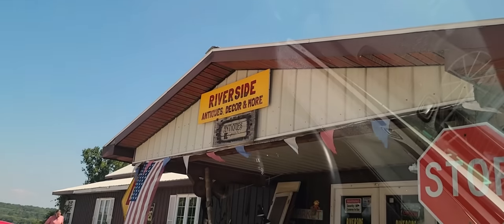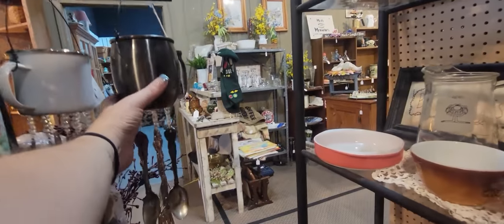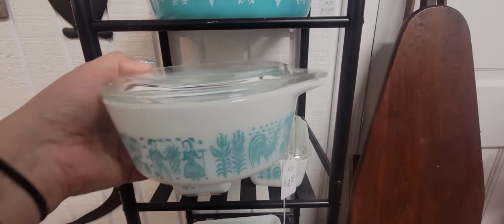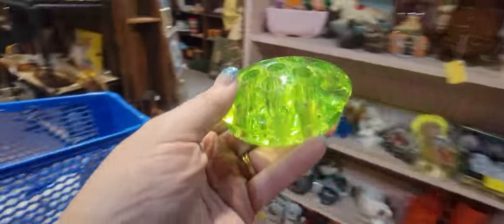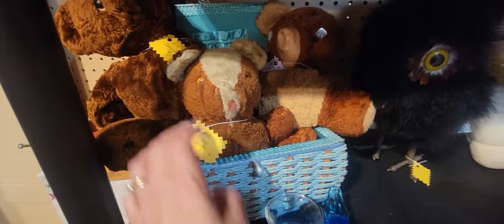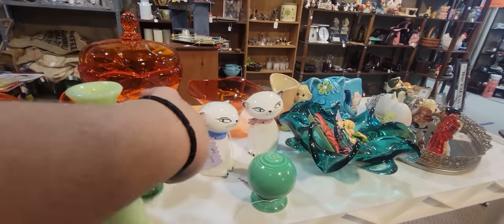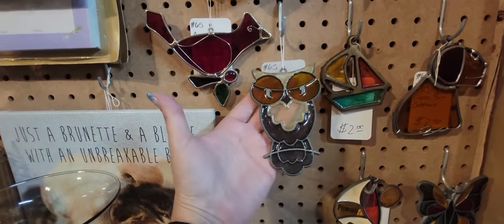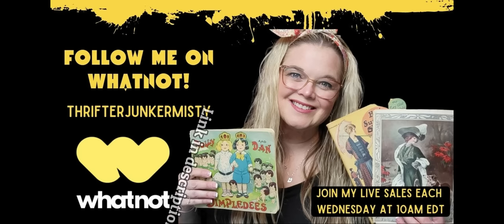I'll Buy The WHOLE Booth! | My Favorite Antique Mall | Shop With Me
📬 Cards/Friend Mail
Misty Pate